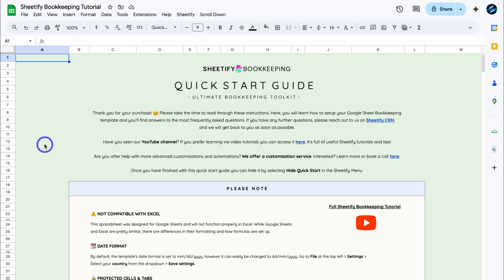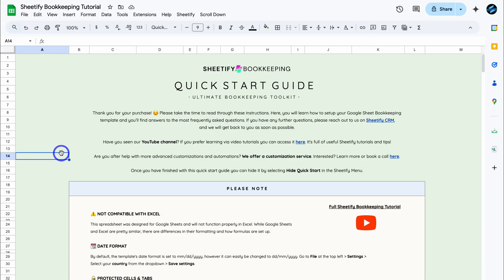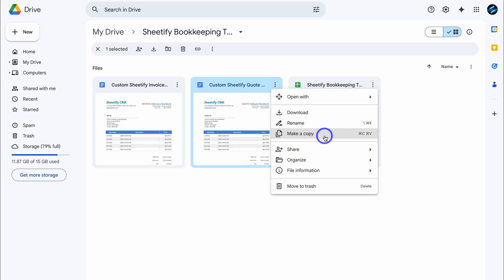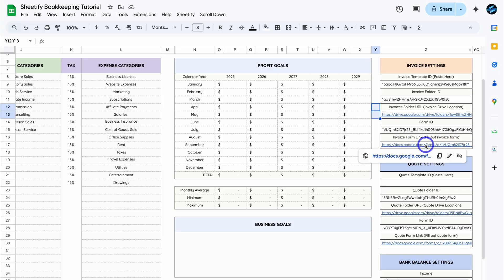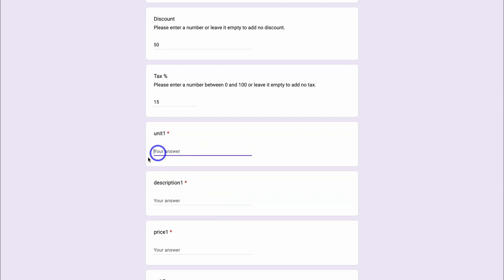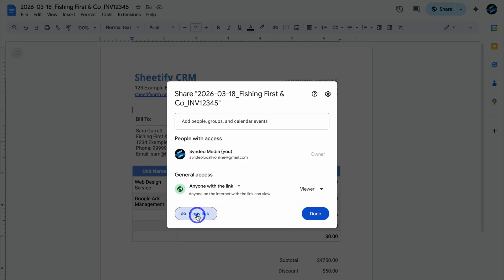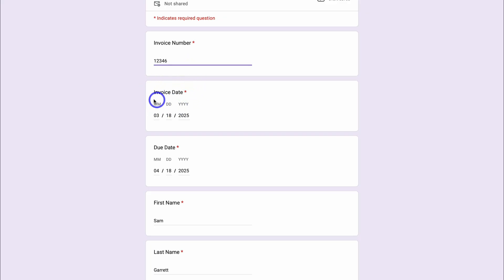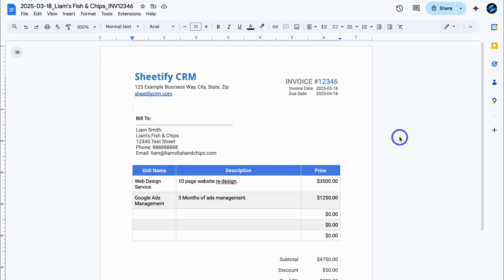How to Generate Invoices with Google Sheets (& Quotes) Bookkeeping Template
In this Google Sheets quote and invoice generator tutorial, I briefly share the quote generator feature in our Google Sheets Bookkeeping template.

Sheetify Bookkeeping is a simple yet powerful Google Sheets Accounting template designed for Google Users that is ideal for small and micro businesses.

The great thing about both our Google Sheets CRM and Bookkeeping products is that they integrate Google Sheets seamlessly with your favorite Google Apps.

No subscriptions, no fees, no monthly plan... Lifetime value with only one payment.

We have three products Sheetify CRM, Sheetify Bookkeeping and Sheetify Projects. These work to help small businesses better manage sales, tasks, inventory and accounting and project management needs.

► What features does Sheetify Bookkeeping offer?

- Manage Income (Manage income transactions).
- Manage Expenses (Manage expense transactions).
- Manage tasks (Manage tasks inside Sheetify or with the Google Task App).
- Add new records (No more scrolling down your sheet to the last entry).
- Invoice Generator (Generate customer invoices in just a few clicks).
- Monthly Dashboard: Analyze monthly business performance.
- Annual Dashboard: Analyze annual business performance.
- 5-Year Dashboard: Analyze business performance for 5 years.
- Custom Dashboard: Analyze business performance between custom dates.
- Comparison Dashboard: Compare business performance between dates.
- Sales Tax Dashboard: Analyze business tax and fees.
- Balance Sheet: Analyze your balance sheet.